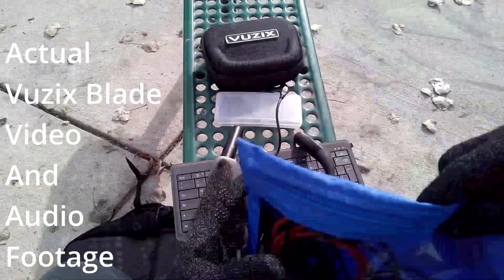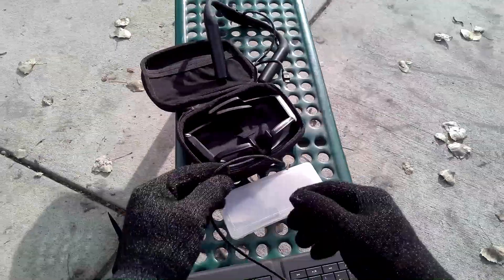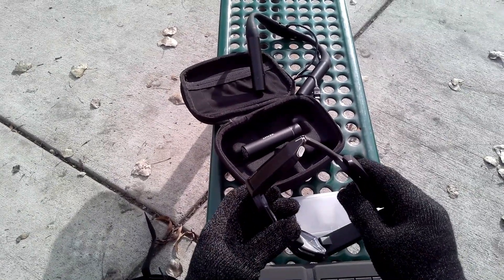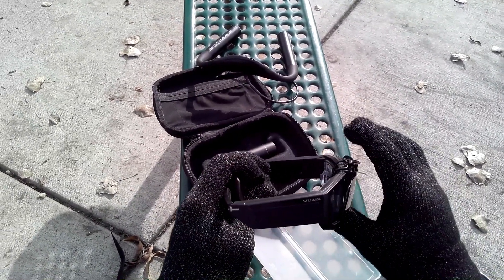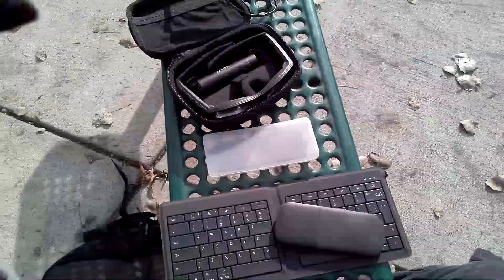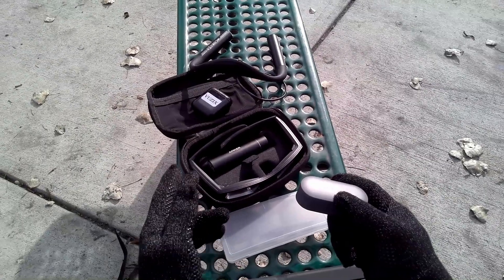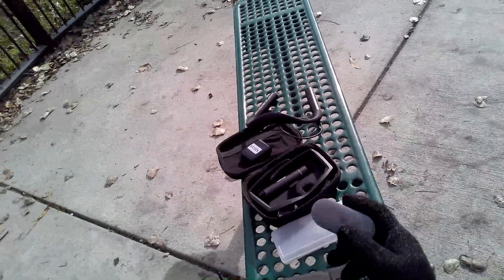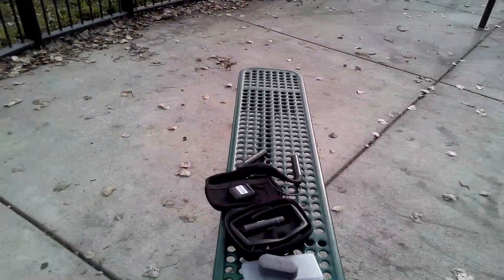Upgraded Vuzix Blade Accessories I use with the Vuzix Blade Smart Glasses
Accessories I use with the Vuzix Blade Smart Glasses. Actual audio and Video footage from Upgraded Vuzix Blade Smart Glasses.
I get commissions for purchases made through these links, at no extra cost to you.